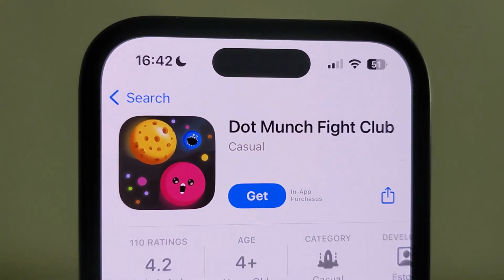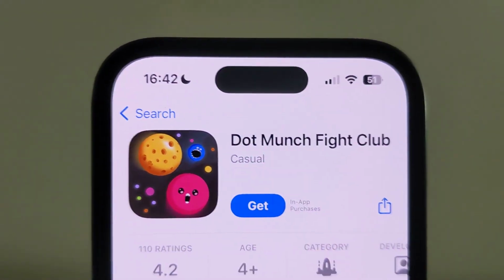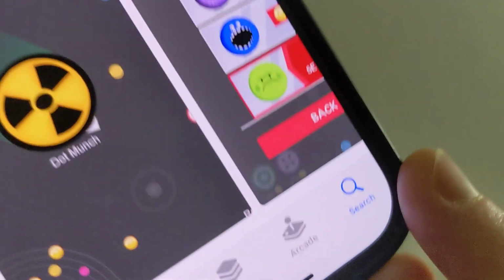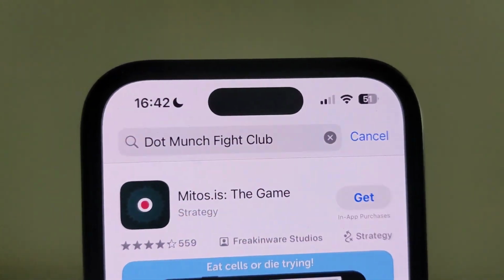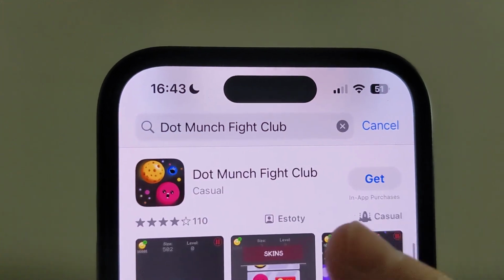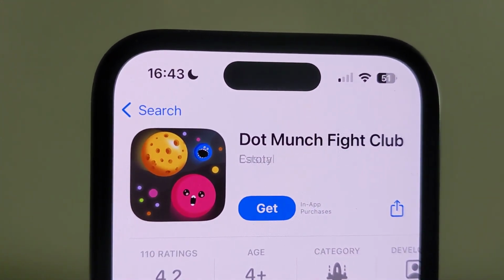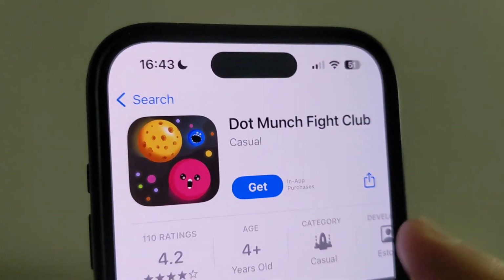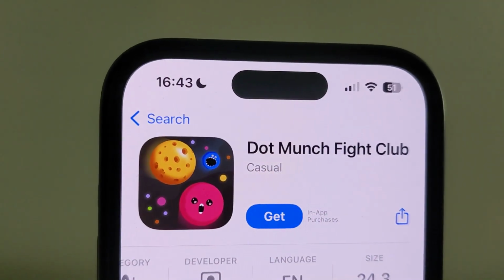How to Download Dot Munch Fight Club on iPhone iOS, App Store, Android, Play Market